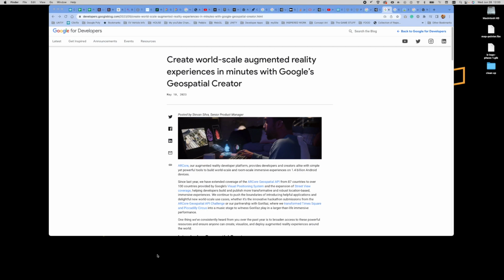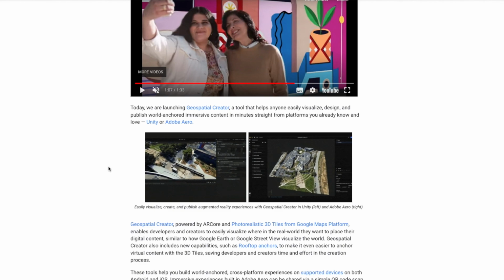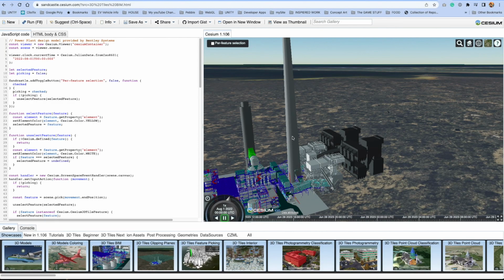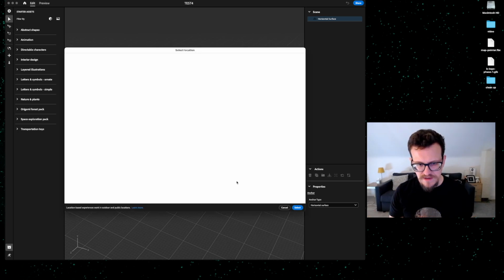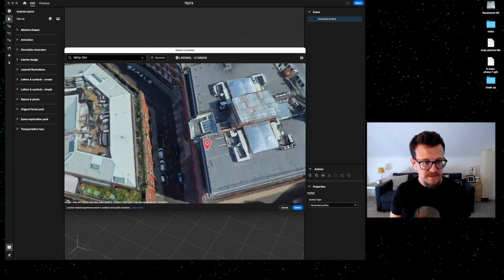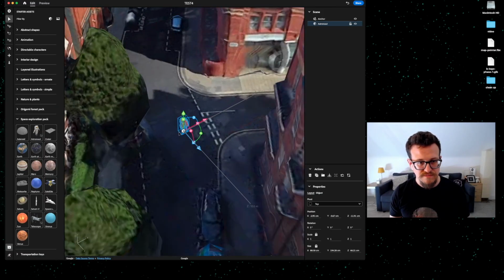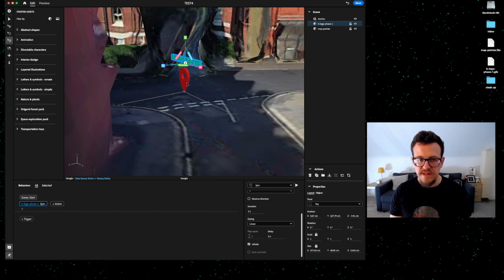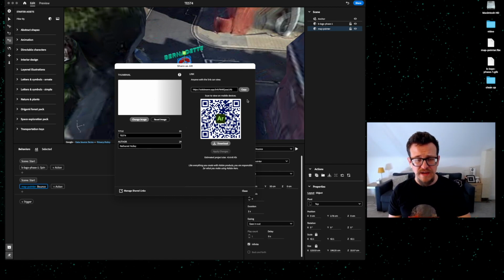The Future of AR is here Geospatial Creator with Adobe Aero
Welcome to the future of Augmented Reality with Google geospatial creator.  This is an introduction to geospatial and then a demo of Adobe Aero. Please use the chapters to skip ahead.

00:00 introduction
00:30 Geospatial Creator
04:30 Quick Starter Guide
05:00 Cesium platform
05:55 Bernadette Demo
06:10 Adobe Aero Demo